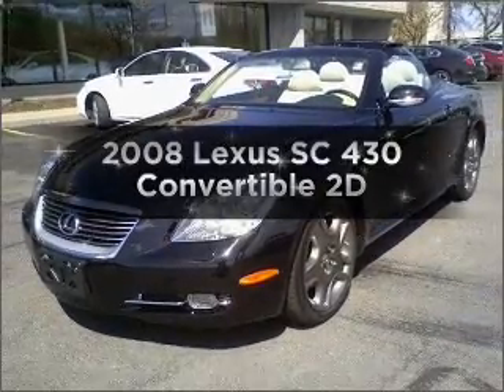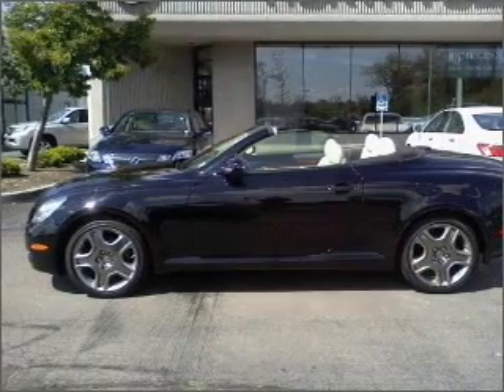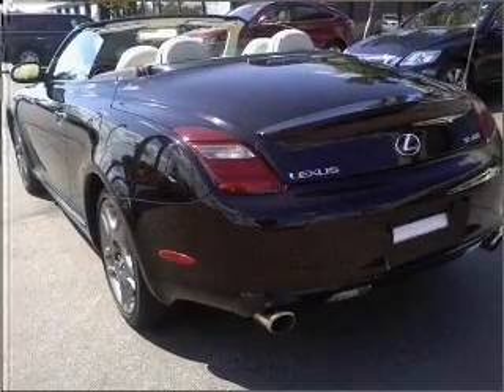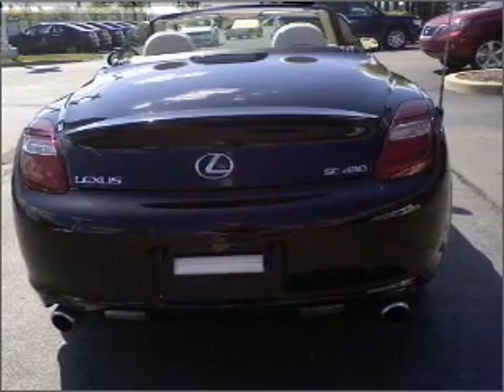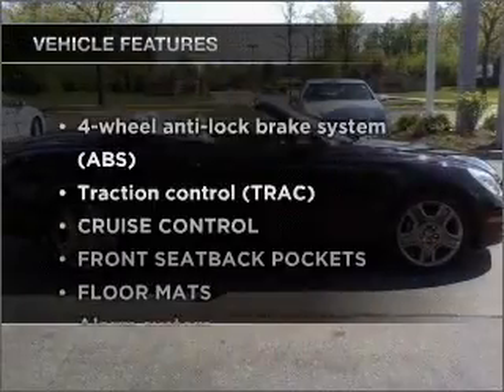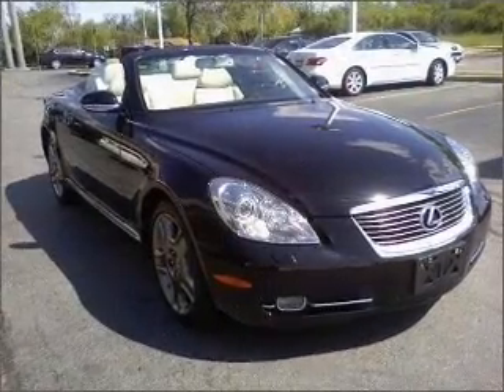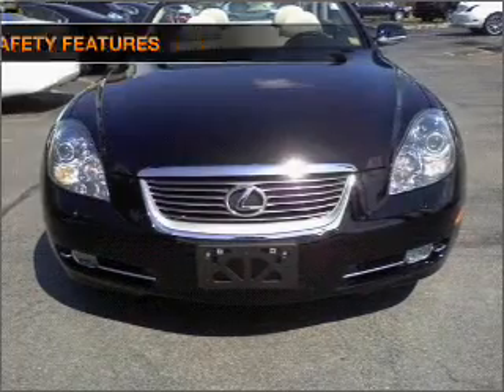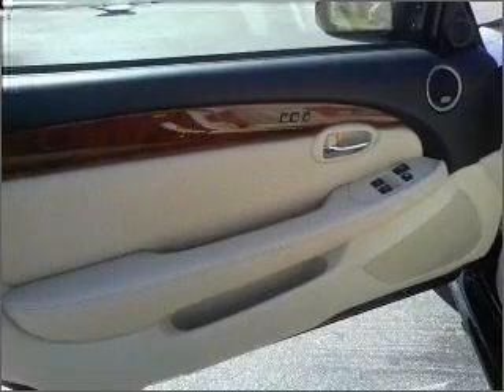2008 Lexus SC 430 - Amherst NY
Year: 2008
Make: Lexus
Model: SC 430
Trim: Convertible 2D
Engine: 8 cylinder 4.3 liter
Transmission:
Color: Black
Mileage: 3591
Address:
1135 Millersport Hwy